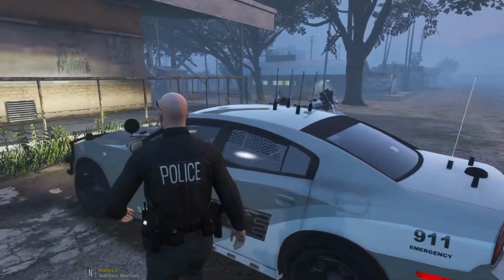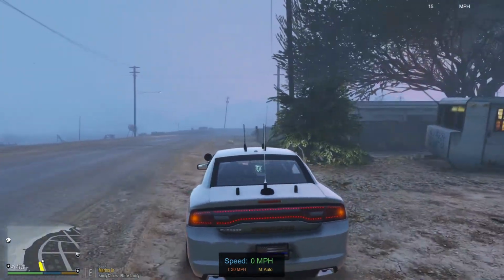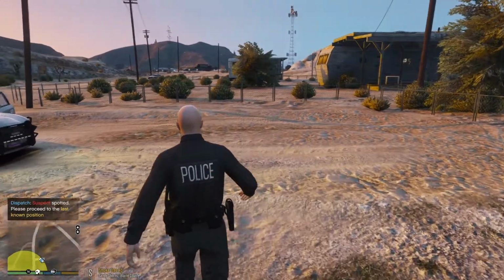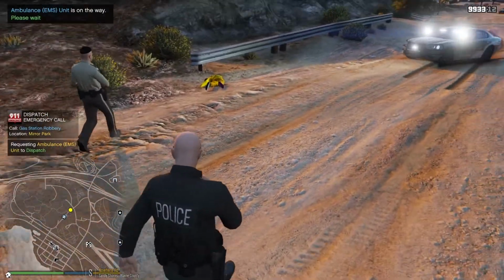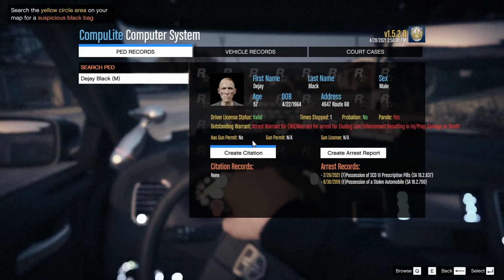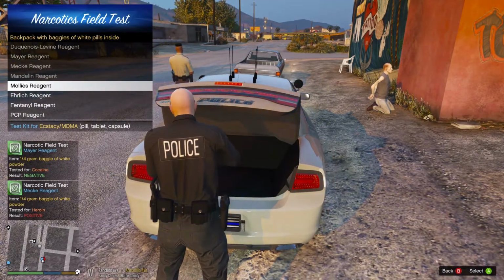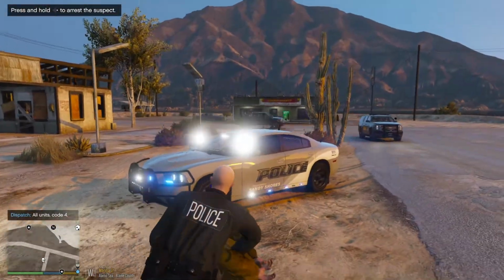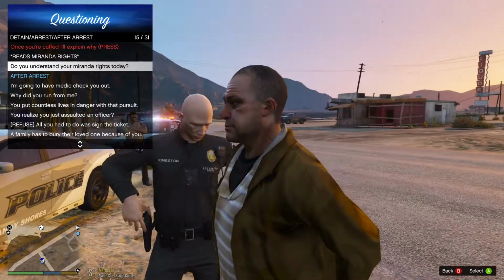LSPDFR | GTA V | Blue Line Ohio Episode 2 | Orange Village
We're on patrol in Sandy Shores in the Orange Village, OH based livery.

LINKS:
Orange Village Skin

Check out my FB page for all stuff Trooper 923, trailers of upcoming episodes and LIVE patrols!

My LCPDFR page where you can find all the skins I've made.

MY SPECS :
Make Visuals Great Again
SKYTECH BLAZE2
GE FORCE 1650 SUPER
4 GB VRAM
32 GB Ram
i5-9400F 2.9 Ghz